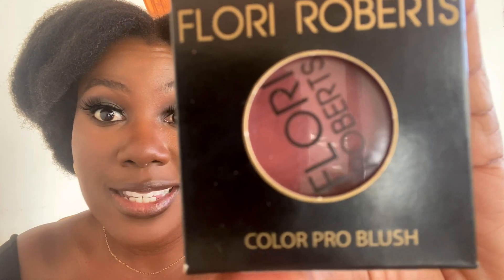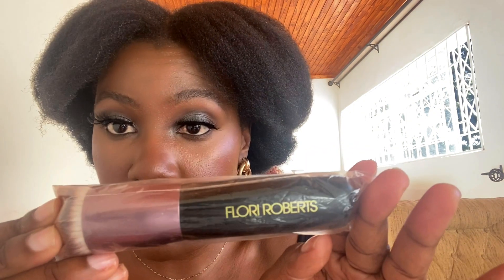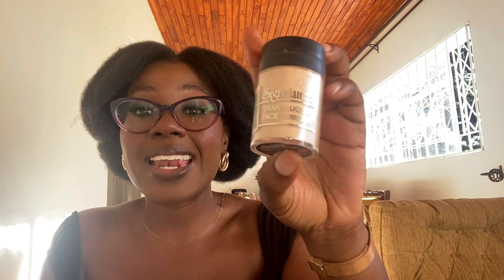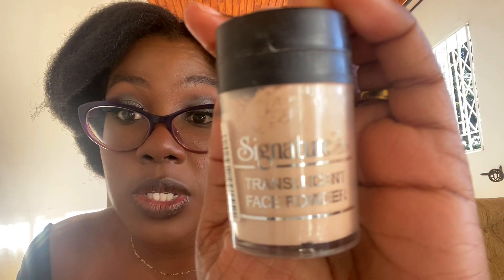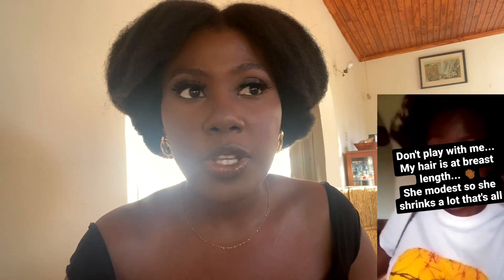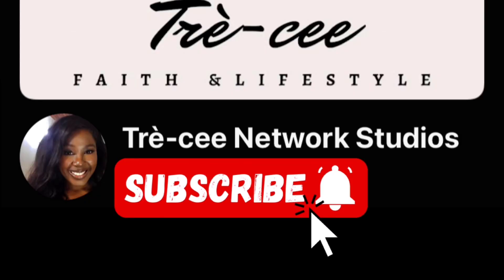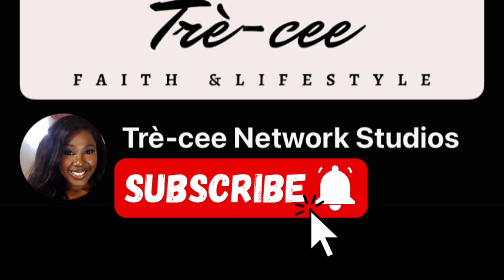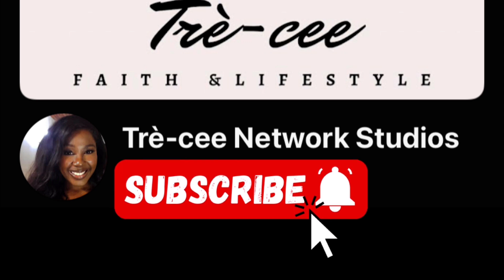Natural Elegant Updo | FLORI ROBERTS Make up haul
Watido fam/ nation. I bring you today a video onhow to achieve this natural class act look with natural hair and flori roberts make up. Please adjust your settings & ensure to watch the video in 720p and above for your best viewing quality.

Products mentioned:
​⁠Pudaier lipgloss @pudaiercosmetics @pudaiermakeup6421 @pudaiercosmeticsofficial8215
@JuviasPlaceCosmetics eye shadow palette